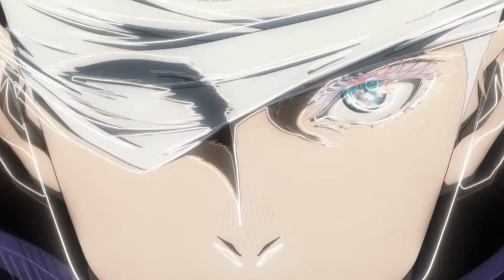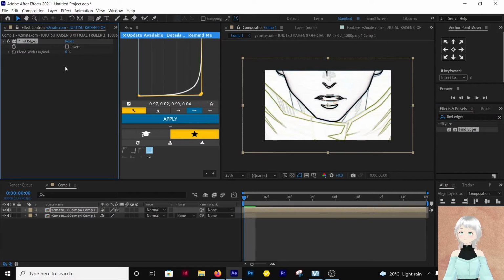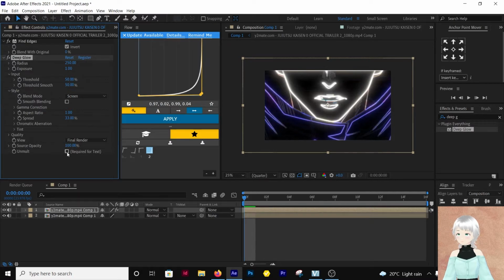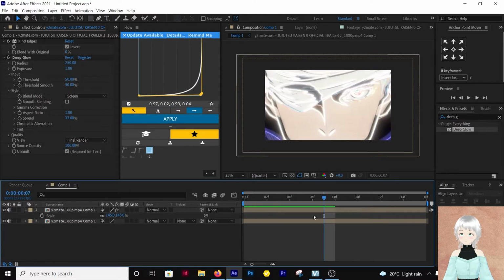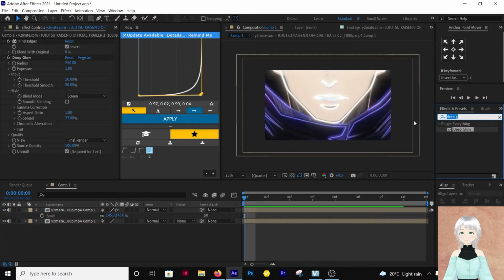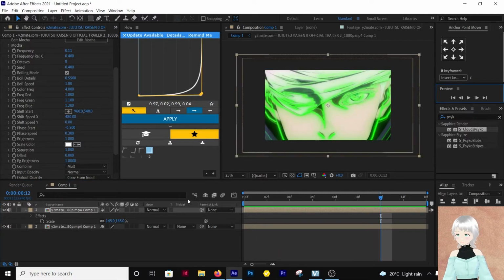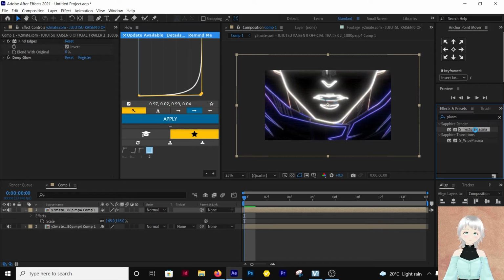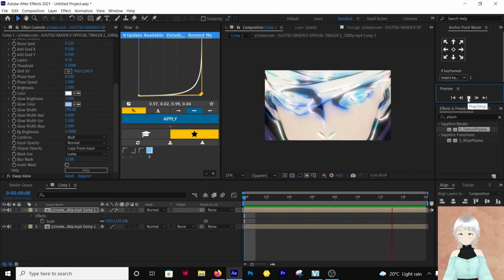OUTLINE GLOW/ GLOW EDGE /RAINBOW GLOW EFFECT:After Effects AMV Tutorial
IF YOU LIKE MY CONTENT, KINDLY SUPPORT ME 😉

hello everyone, the Glitchey Tuts Discord server is now up, feel free to join

If you would like presets and plugins from me

Learn some more skills from the lessons taught by plural sight, sign up today using the link below and get 50% off your first month or 15% off an annual subscription

My Contacts ( come and say hello, and maybe suggest what you would like me to make)